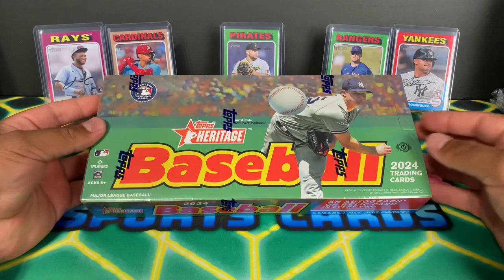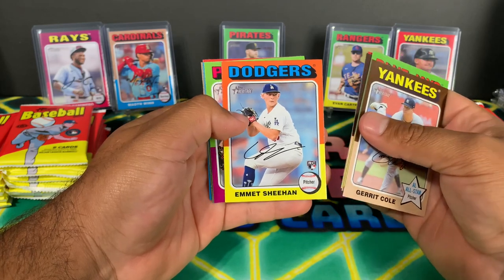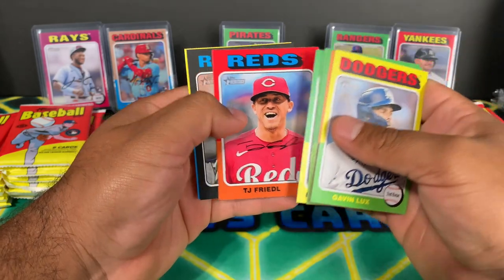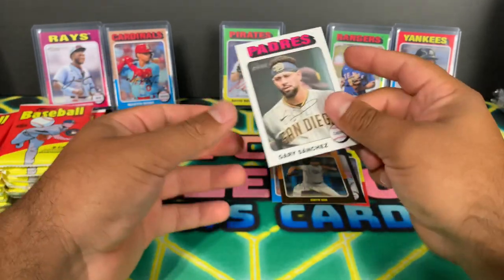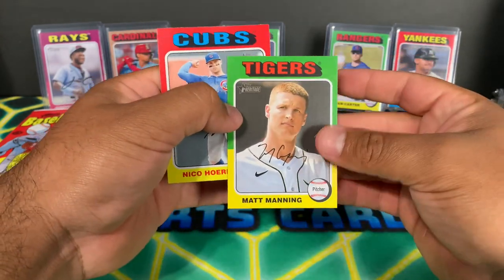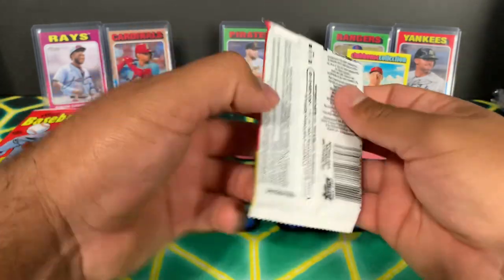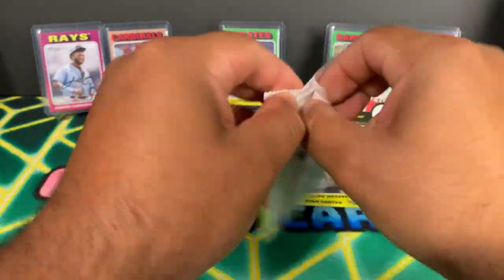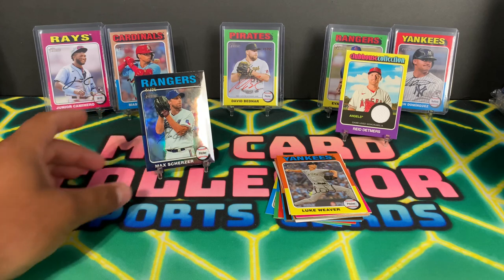NEW RELEASE! 2024 HERITAGE BASEBALL HOBBY!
Today we are opening a classic Topps set. 2024 Heritage Baseball.. This year features the 1975 design! 🔥 We are super excited to finally have this product available 😄 Wish us luck 🍀